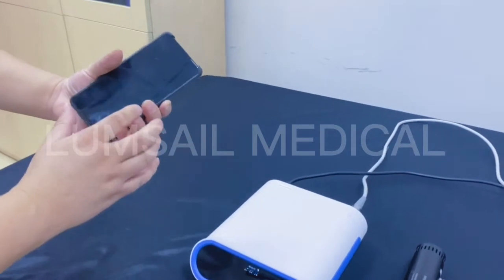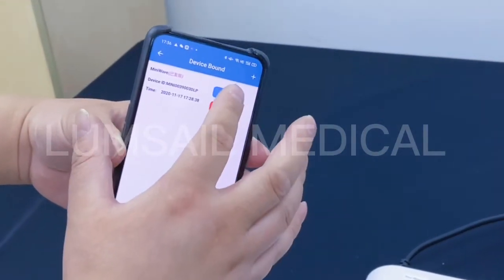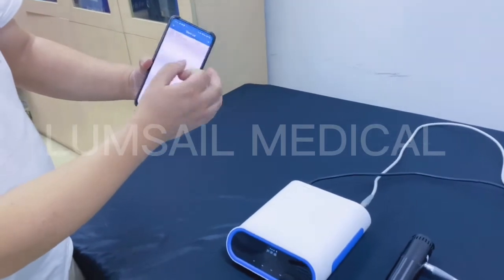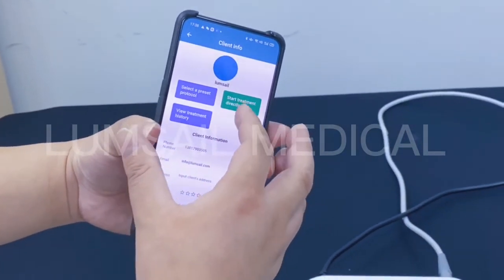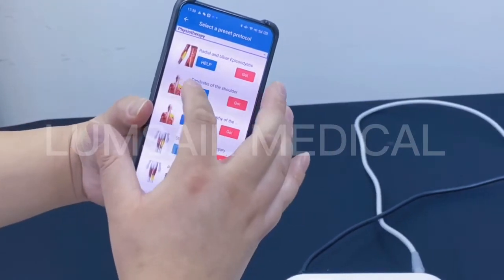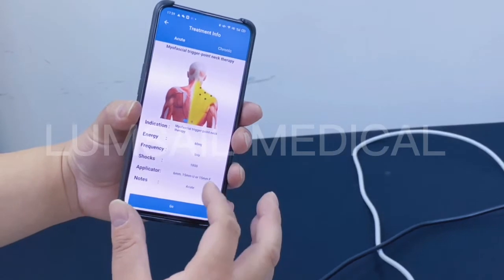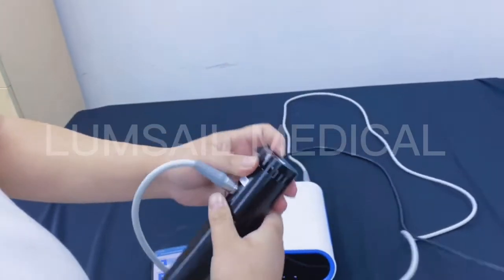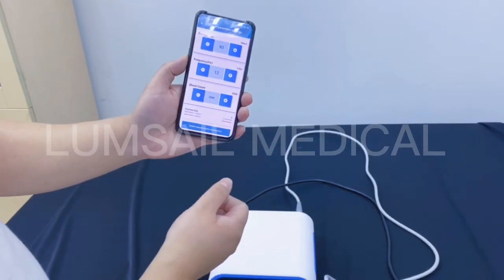MiniWave Pro Dual Channel RSWT Radial Shock Wave Therapy Equipment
More informations please contact LUMSAIL MEDICAL